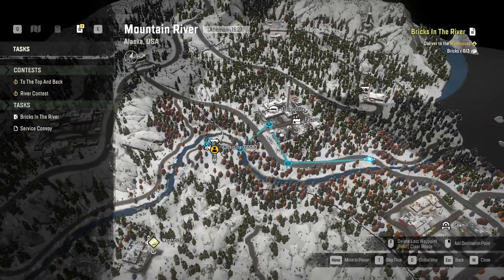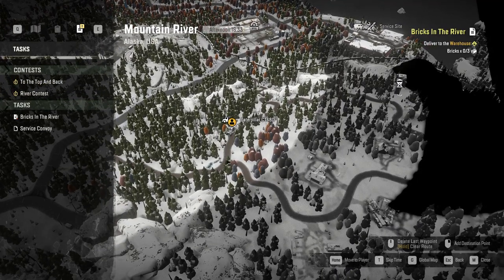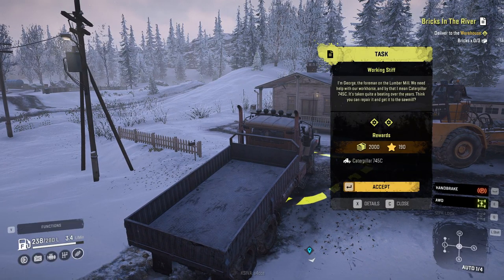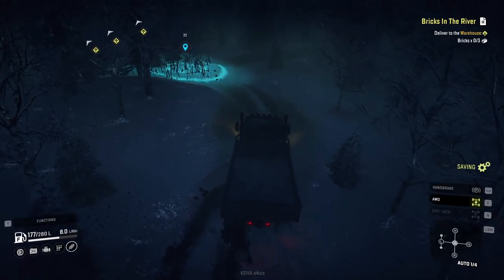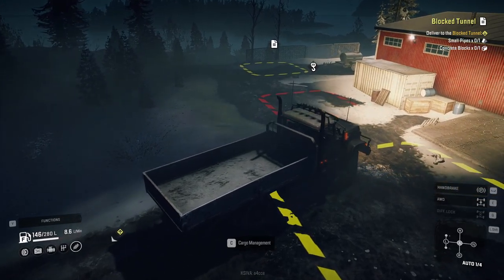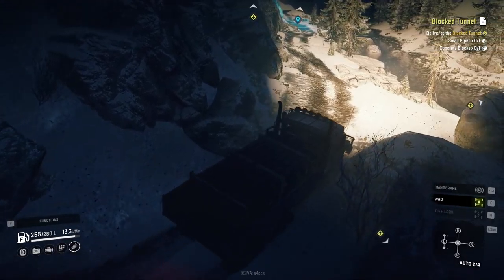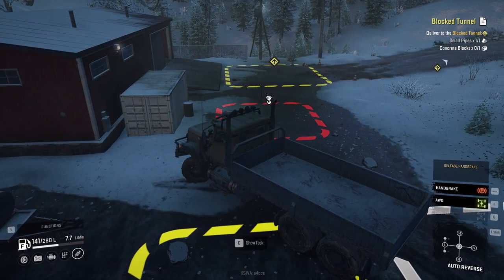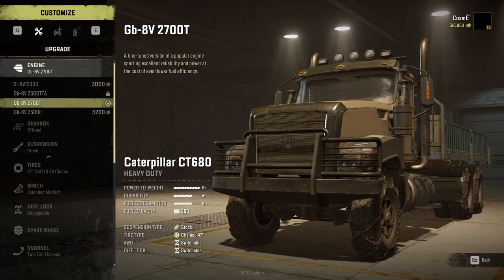Cosmo plays SnowRunner: E49 - White Valley Blocked Tunnel Clear CT680 [ Chill content, no spaz ]